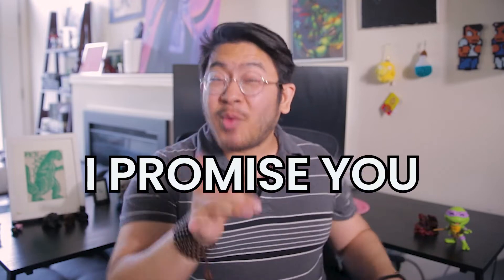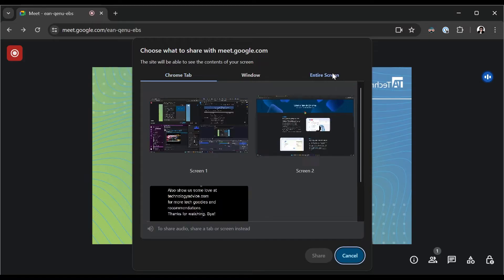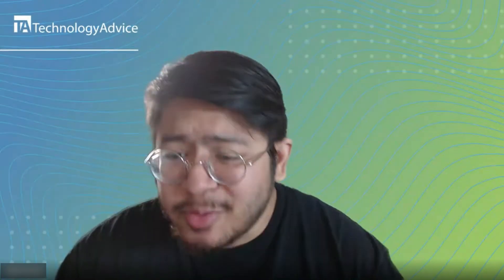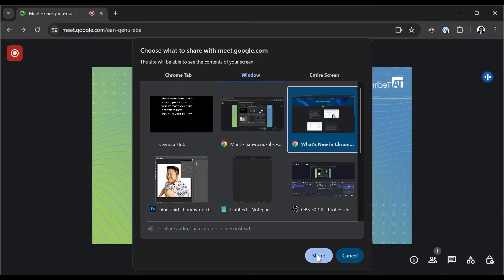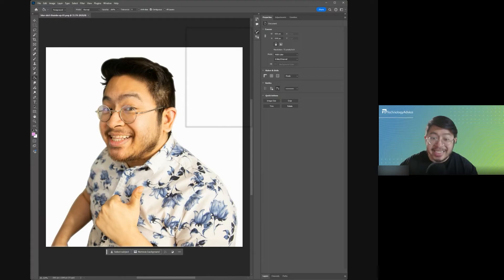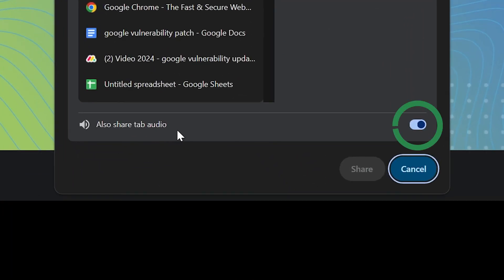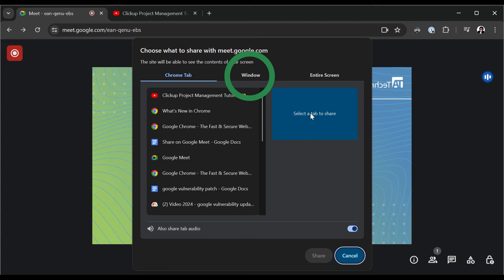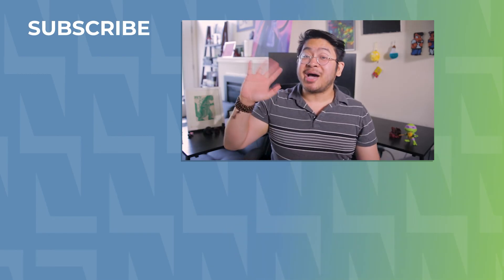How to Share Screen on Google Meet (Beginner-Friendly Tips & Tricks)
Learn how to easily share your screen on Google Meet with these beginner-friendly tips and tricks.

In this video, we will guide you through the process of sharing your screen effectively during your online meetings. Additionally, we will provide you with some other useful tips to enhance your Google Meet experience.

➤ CHAPTERS
0:00 - Intro
0:18 - How do I share my screen?
1:04 - How do I share a window?
1:55 - How do I share my audio?

Hosted by: Kyle Heildebrand
Scripted by: Kyle Heildebrand
Edited by: Kyle Heildebrand

At TechnologyAdvice, we’re passionate about providing the best answer for your business decisions. The B2B tech buying journey can be exhausting, but it doesn’t have to be. Get the scoop on software reviews and trends so you can choose your next SaaS purchase with confidence.